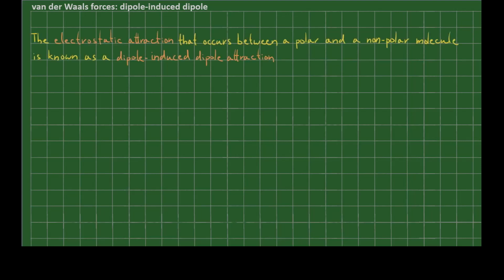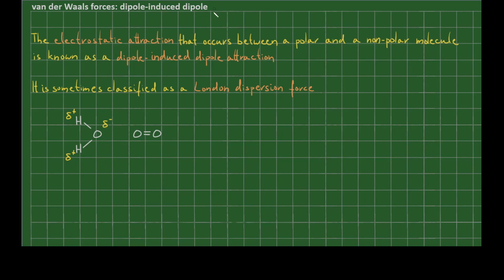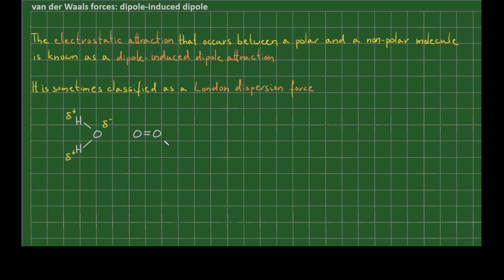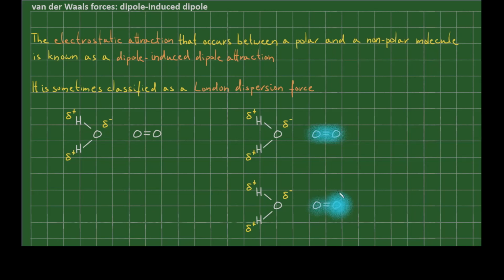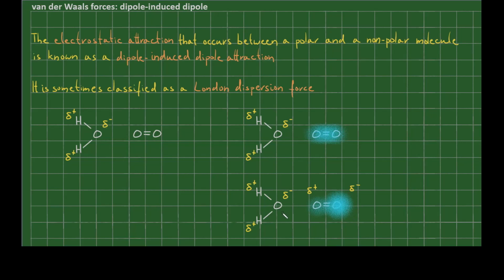12 Dipole-Induced Dipole